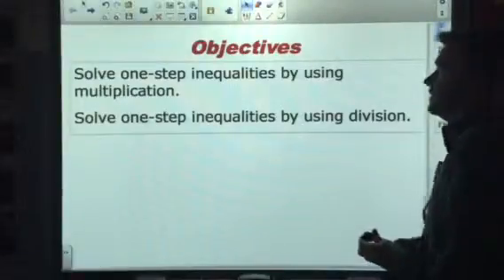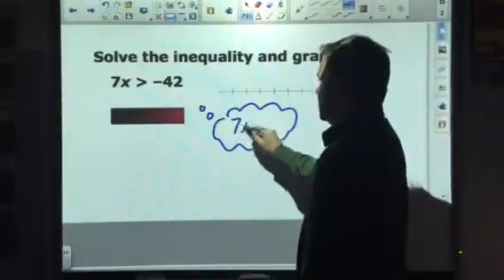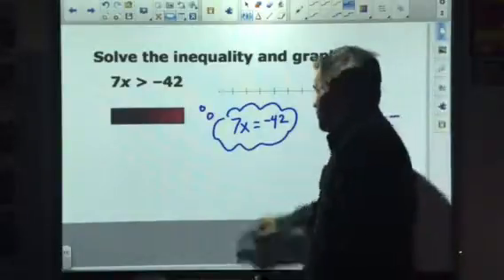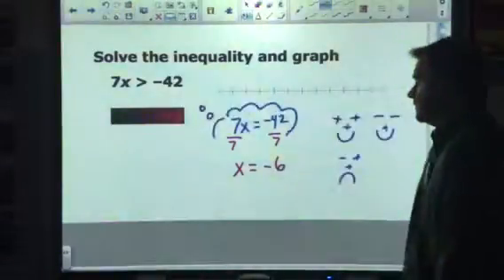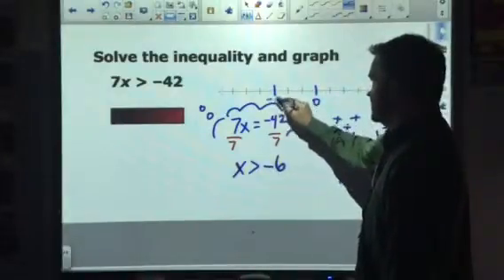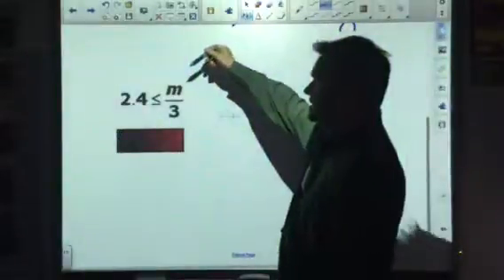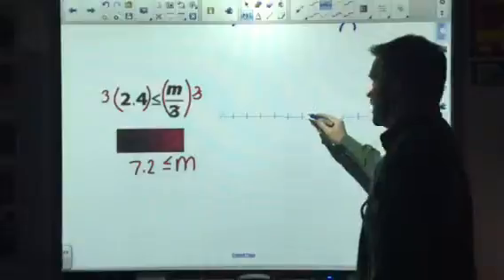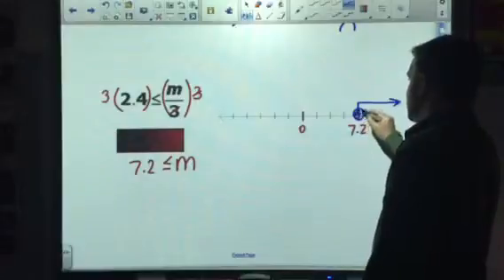Chpt 3.3 1 of 4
Solving inequities using multiplication and division